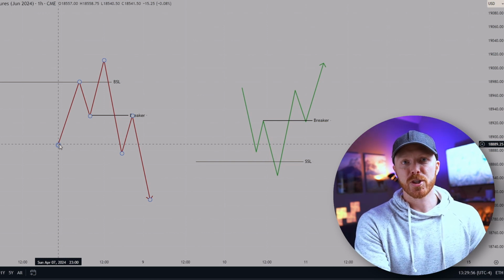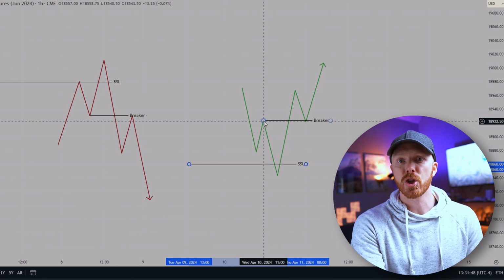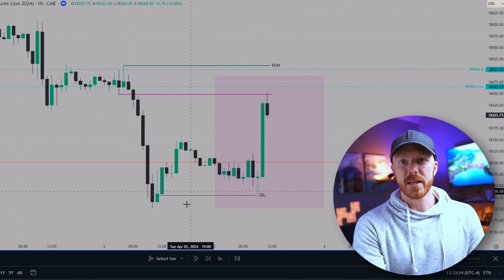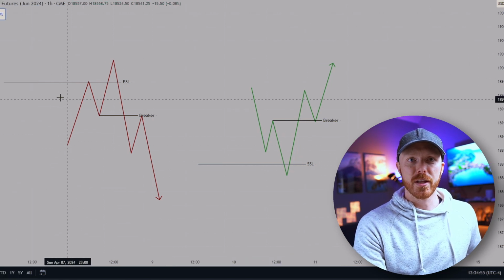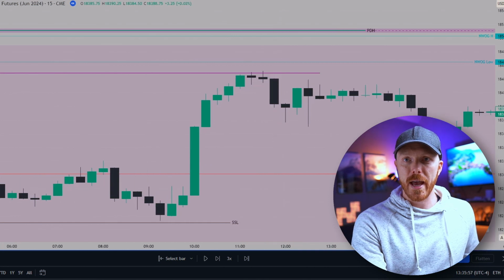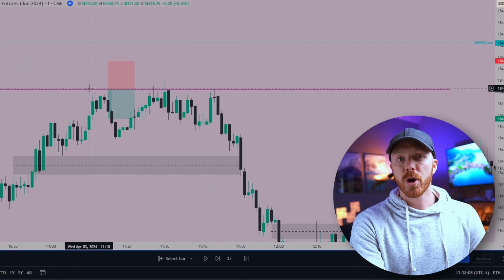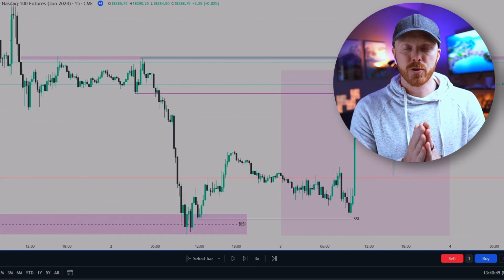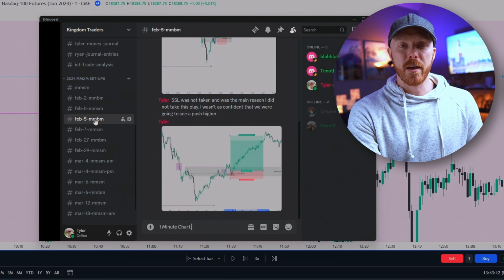Day Trader Lessons to Turning Trading Fails Into Winners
Have you ever missed a Huge Trade? What If I told you, you could still profit from it. Here's How... This is the Secret of Successful Day traders and if you as a newer or struggling day trader follow these steps you will find yourself winning more trades.